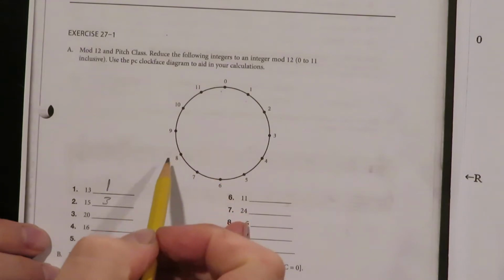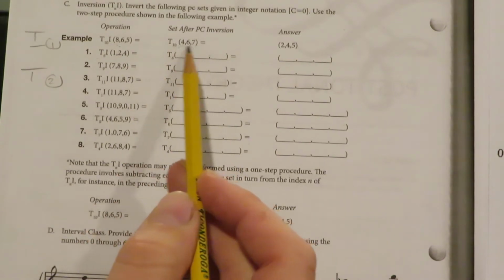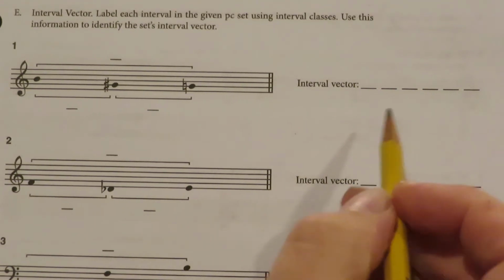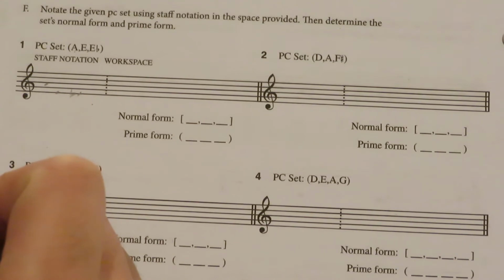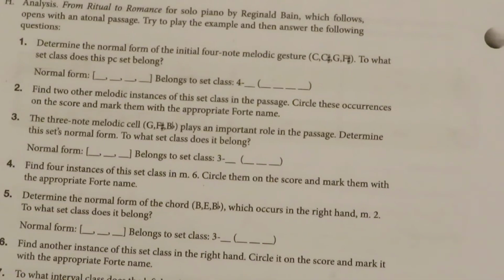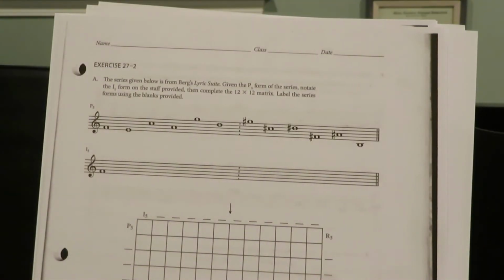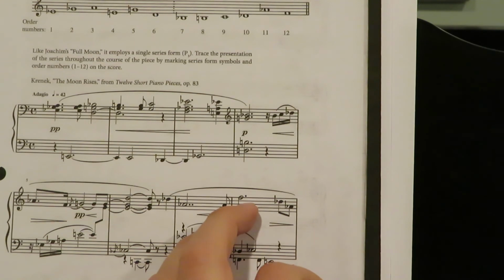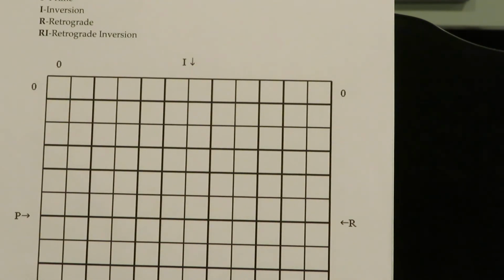MUS 233 CH 27 Homework Examples